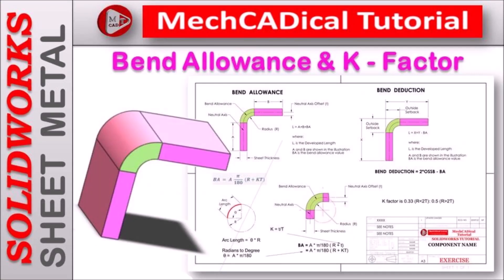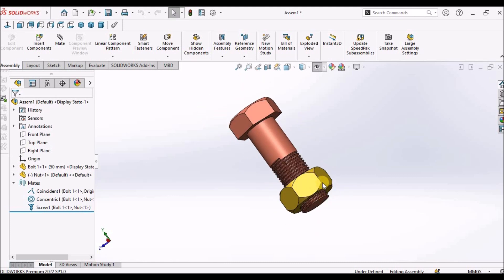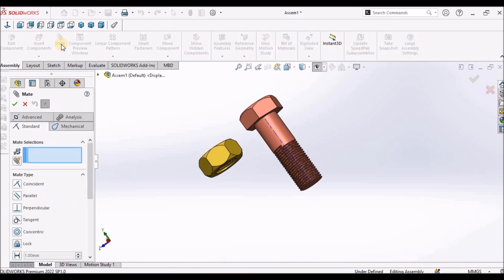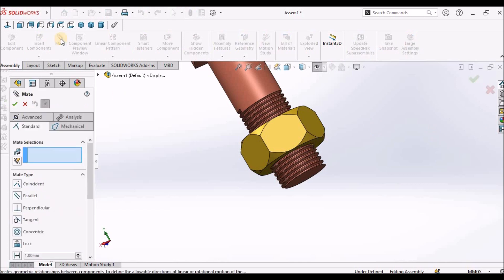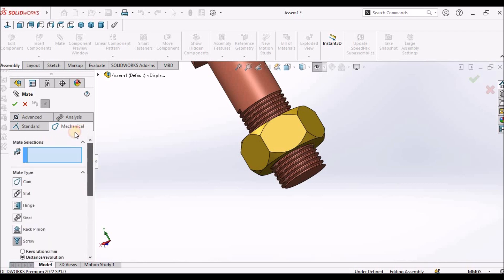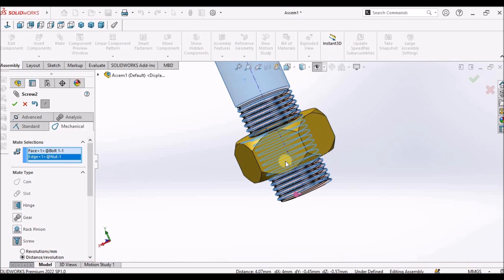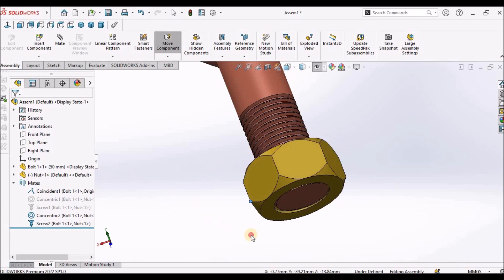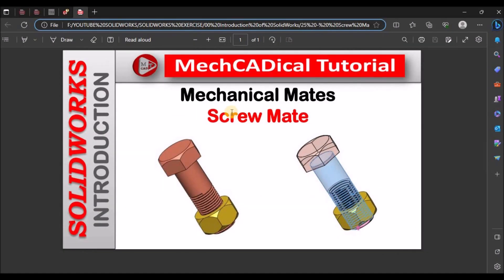Screw Mate In SolidWorks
Profile Center Mate automatically center-aligns geometric profiles to each other and fully defines the components.
For unsupported profiles, you can create a supported profile sketch to use in the profile center mate